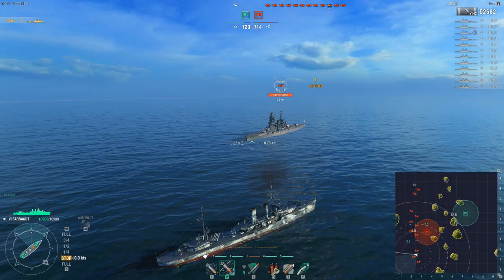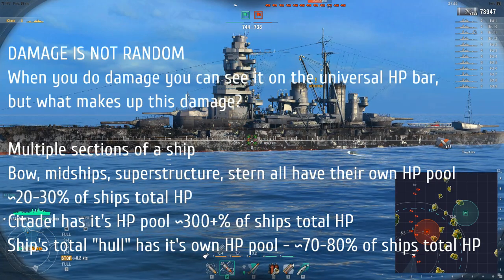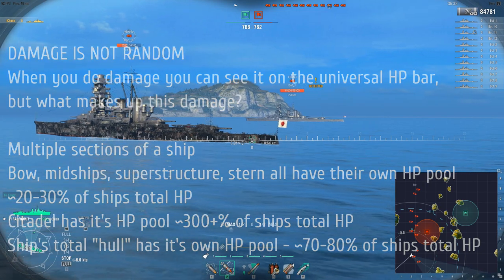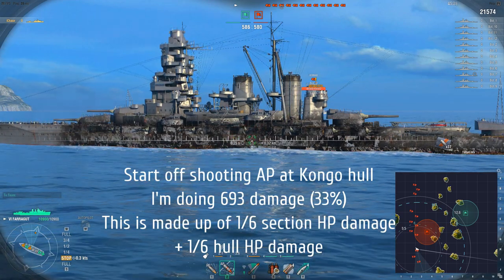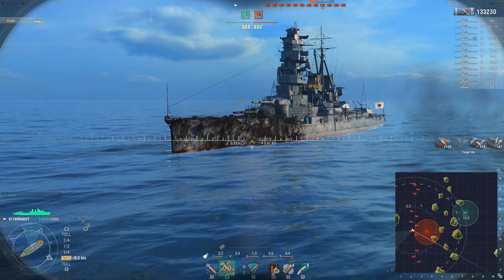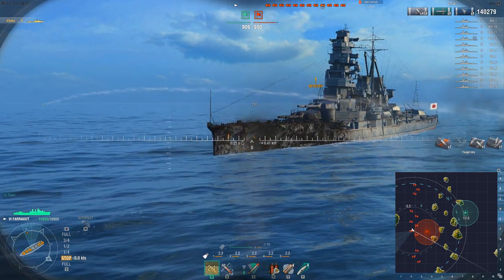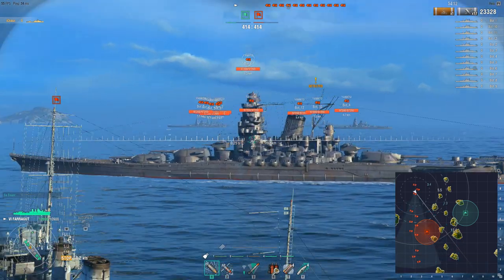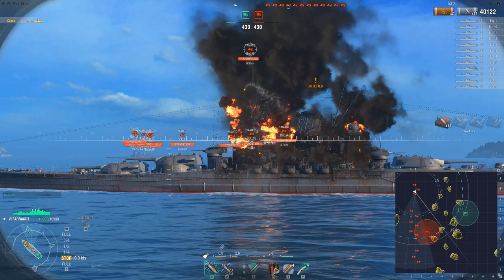World of Warships - Captain's Academy #29 - Damage Saturation or Why Did I Do 0 Damage?!?!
Episode 29 of Captain's Academy deals with the damage saturation and basic damage mechanics in the game. This video also answers that question, why did my penetration do 0 damage?!?!!? Sit back, relax and enjoy everybody :)

If you have questions, please leave them in the comments section below.